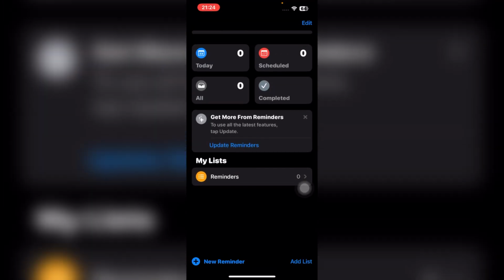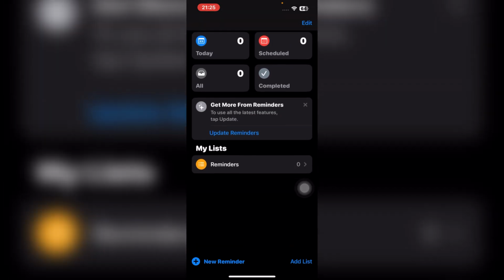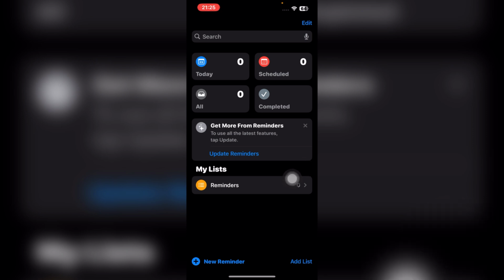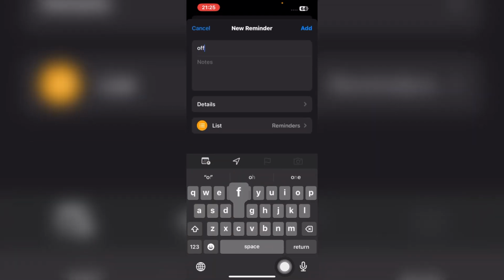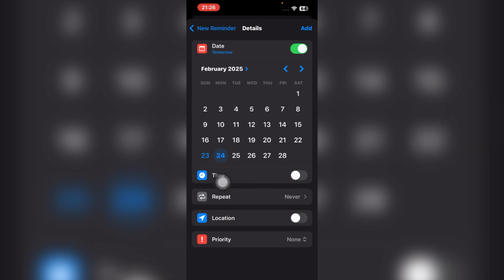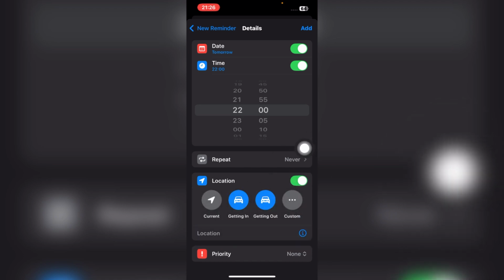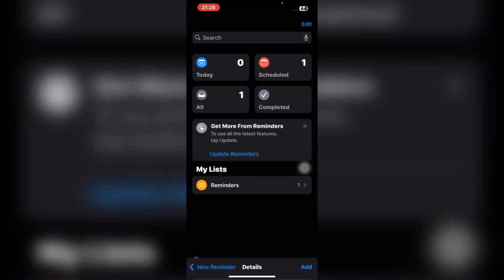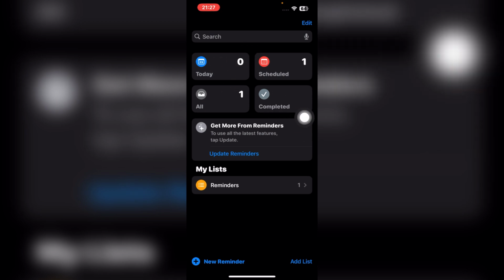How to Set Up and Use Reminders on iPhone in 2025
How to Effectively Use the Reminders App on iPhone
How to Schedule and Organize Tasks with iPhone Reminders

Setting up and using reminders on iPhone is one of the best ways to stay organized manage tasks and never forget important events In this step by step tutorial you will learn how to create set up and customize reminders on your iPhone using the built in Reminders app Whether you need to schedule daily tasks set work deadlines create shopping lists or set location based alerts this guide will show you exactly how to do it

The Reminders app on iPhone is a powerful productivity tool that helps users manage their to do lists and tasks efficiently With features like time based reminders location based alerts recurring reminders and shared lists it makes staying on top of your schedule easier than ever This video will walk you through how to create reminders set up notifications and customize reminder lists for better organization

This tutorial will cover everything you need to know including how to create a new reminder in the iPhone Reminders app how to set due dates and times for reminders how to enable location based reminders to get alerts when arriving or leaving a place how to create recurring reminders for daily weekly or monthly tasks how to organize reminders into lists and categories how to share reminders with family or colleagues using iCloud how to use Siri to create and manage reminders hands free and how to customize notification settings to ensure you never miss an alert

By the end of this video you will know exactly how to set up and use reminders on your iPhone to boost productivity and stay organized Whether you need to remember appointments complete tasks on time or manage shopping lists this guide will help you make the most of the iPhone Reminders app